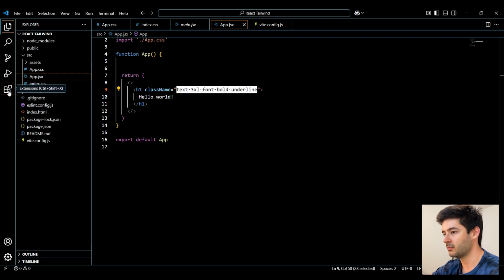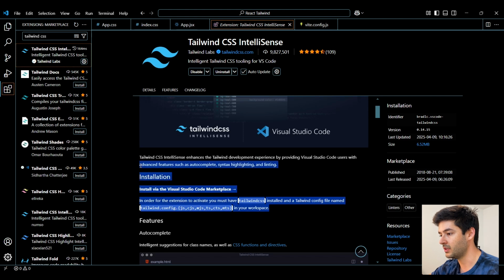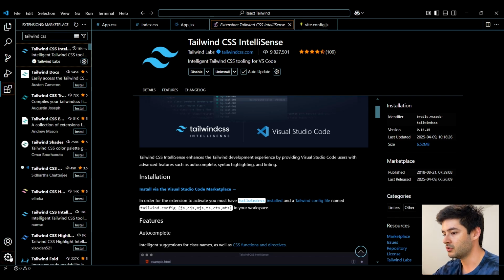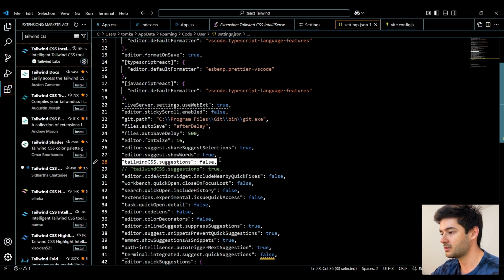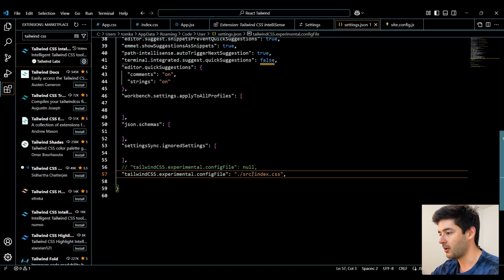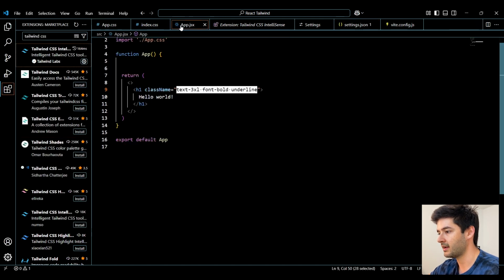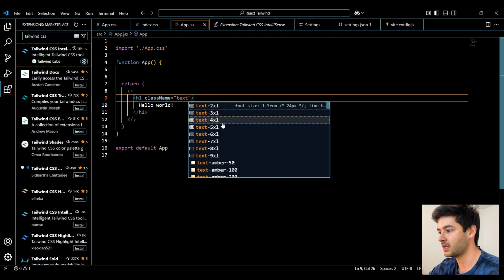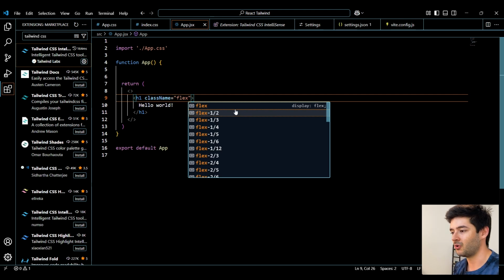Tailwind CSS v4 + React: IntelliSense Not Working? Here's the Fix! Setup & Tutorial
Tailwind CSS IntelliSense not working in your React + Vite setup with Tailwind v4? No worries—this quick and beginner-friendly tutorial will show you how to fix it fast and make IntelliSense work perfectly in VS Code.

💡 What you'll learn:
Why Tailwind IntelliSense sometimes breaks
How to configure your project correctly for Tailwind v4
VS Code settings that ensure IntelliSense works
Bonus: Tips to boost productivity with Tailwind utility classes
Perfect for devs using React, Vite, and Tailwind in 2025.
🔧 Fix it and get back to building beautiful UIs faster!